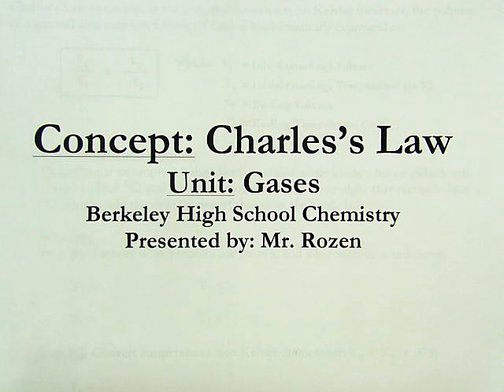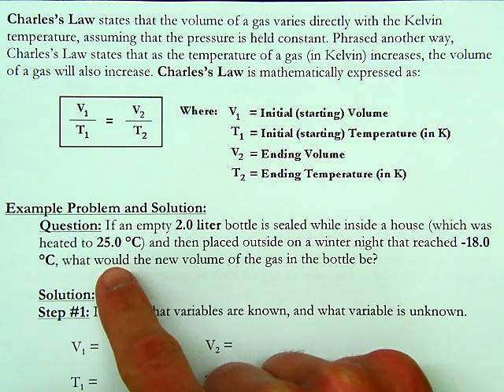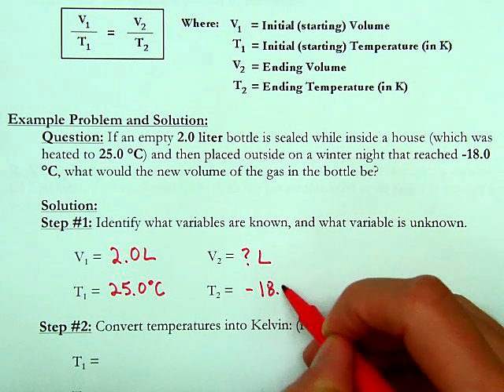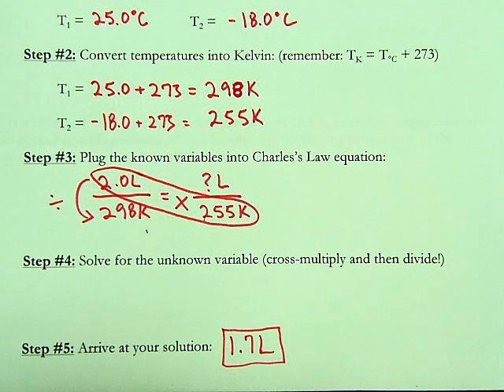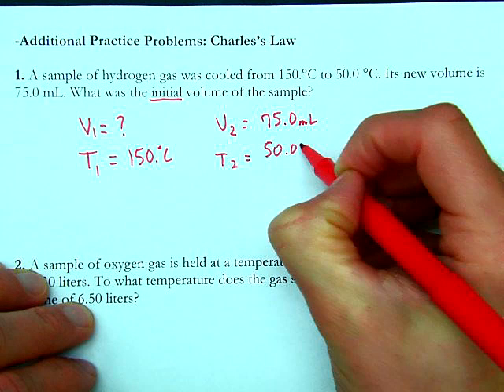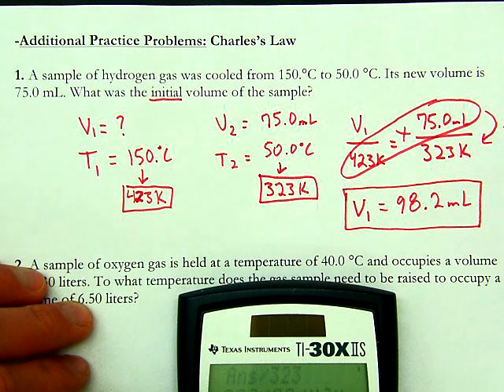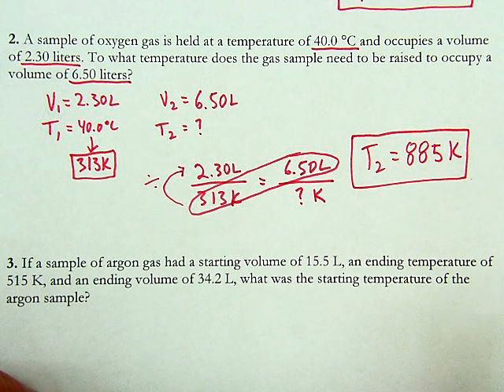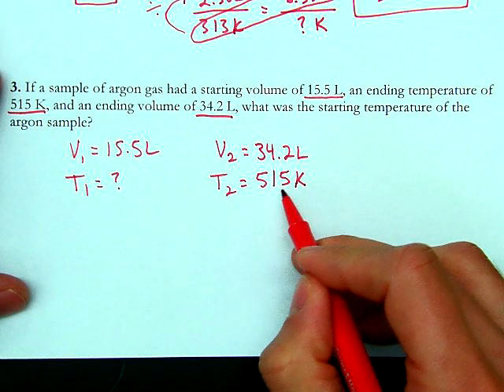Charles's Law Video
Charles's Law practice problems are completed step-by-step. Four calculations are performed, solving for each of the four variables.